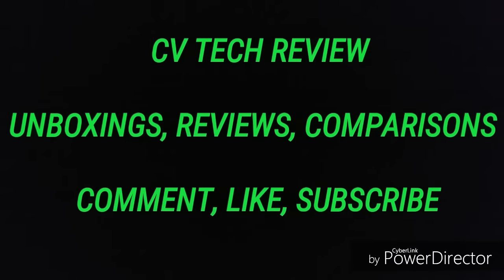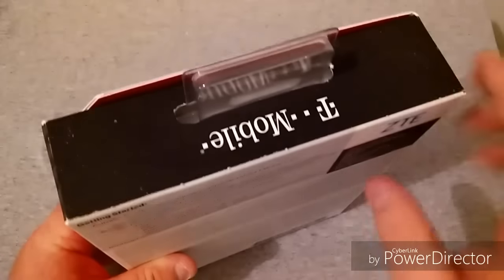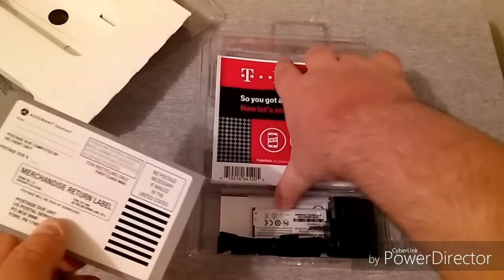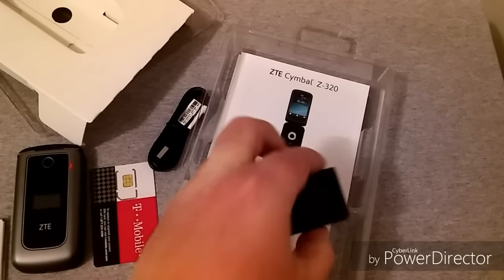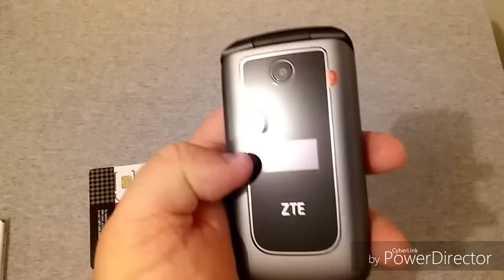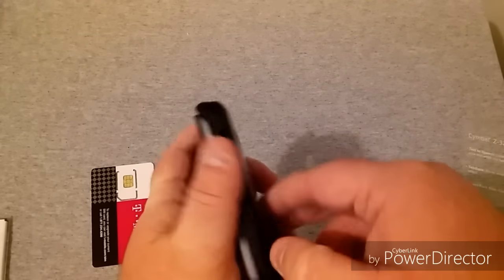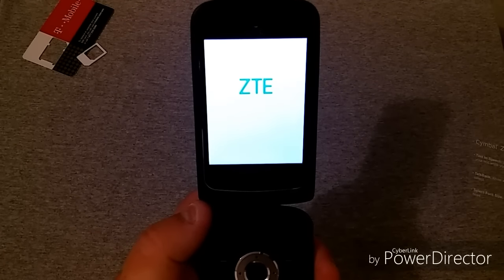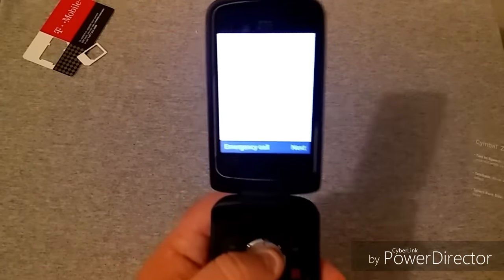Biggest Unboxing Mistake Ever!!! See Description Below.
Biggest Unboxing Mistake Ever... This is the ZTE Cymbal Z-320 and I thought this was an Android device because there's a ZTE Cymbal for TracFone that is an Android flip... Little did I know that there are 2 different model Cymbals and I was so hyped up about an Android flip phone that I completely overlooked that the box never said anything about being an Android, So I'm showing this video because it is a cell phone, just not what I expected lol.